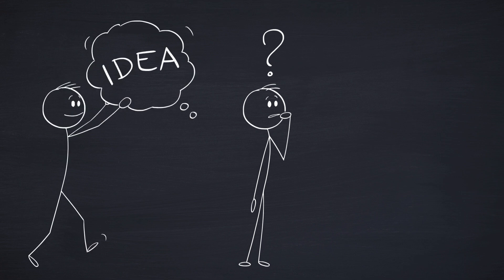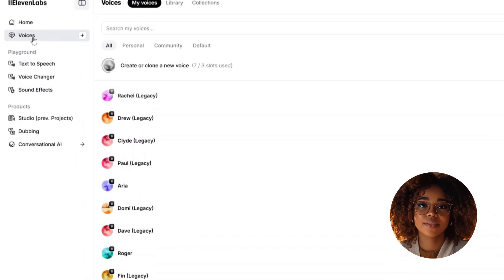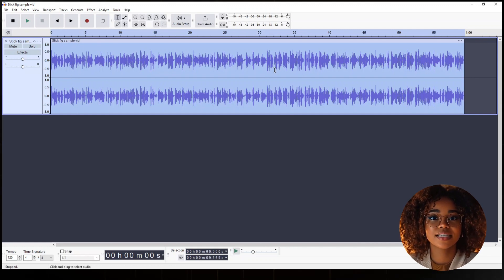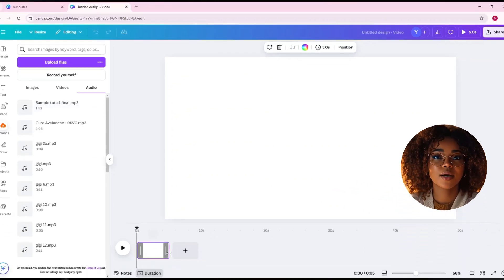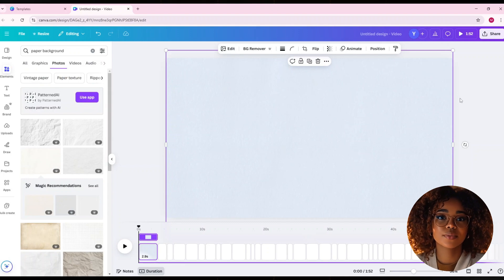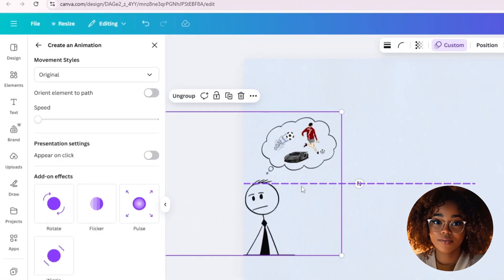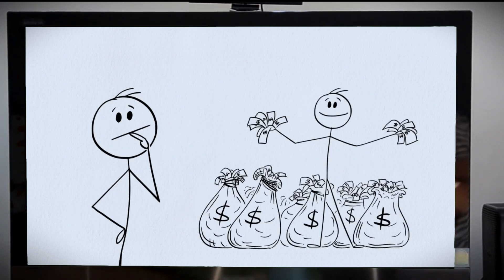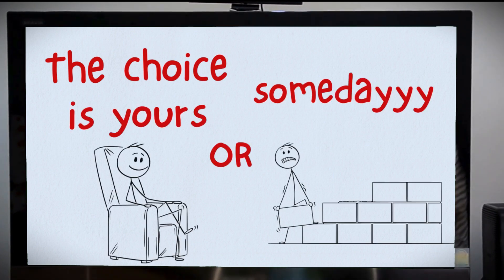NEW NICHE: Make Money with Canva & ChatGPT Stick Animations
In the video I show you step by step on how to create videos for this easy niche.